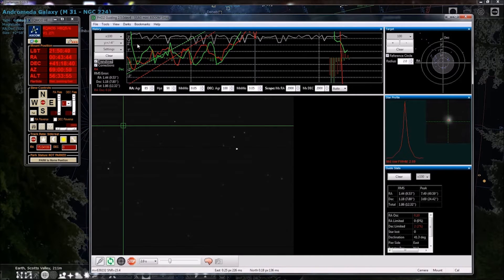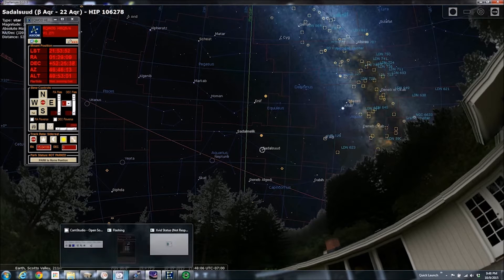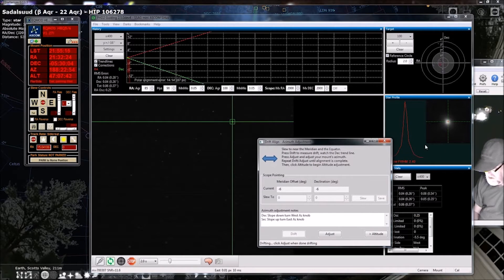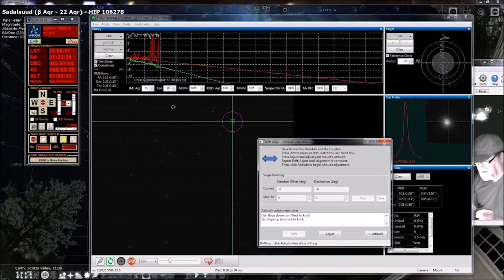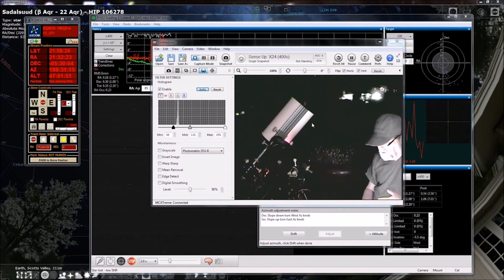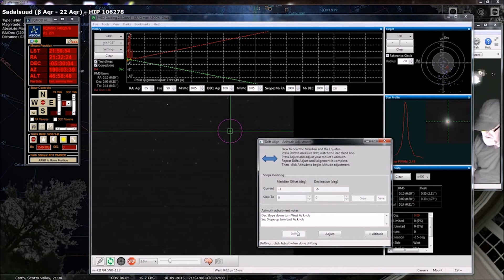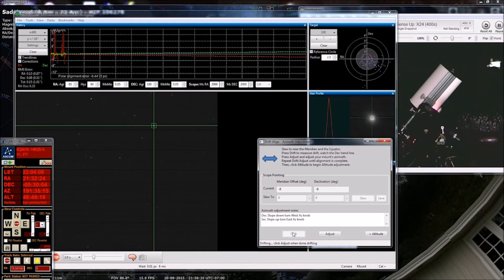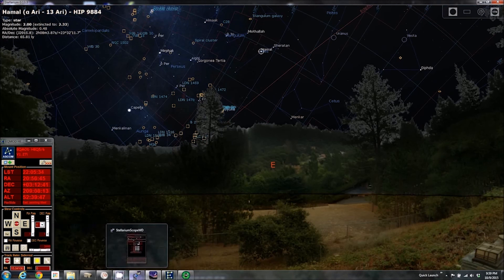Polar Alignment Part3a